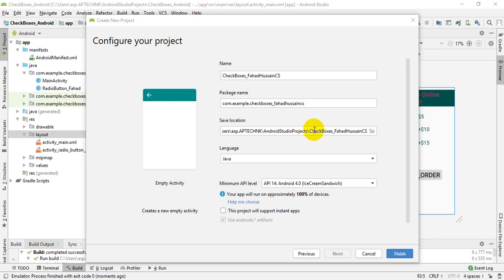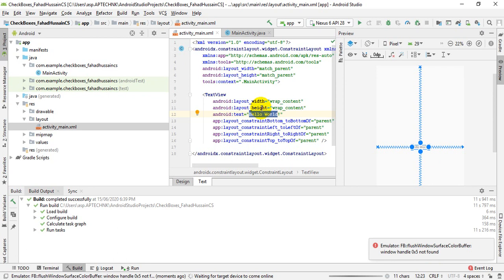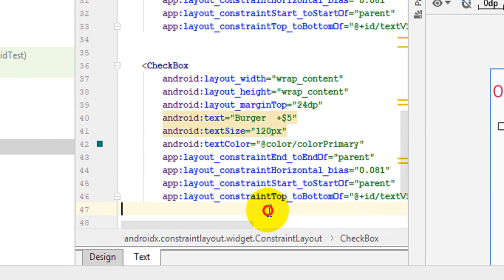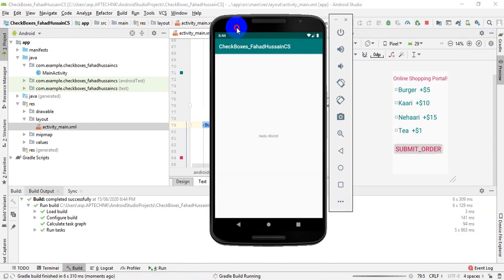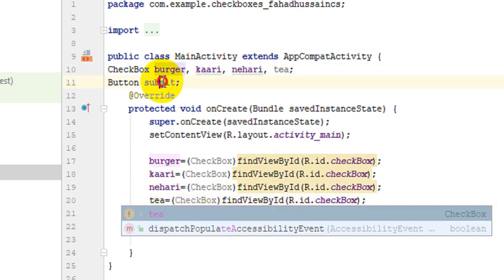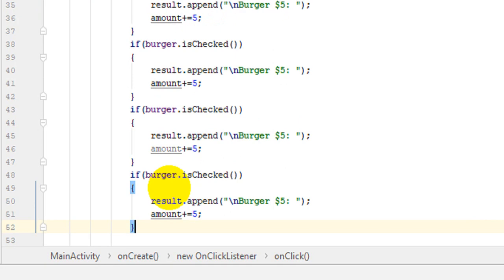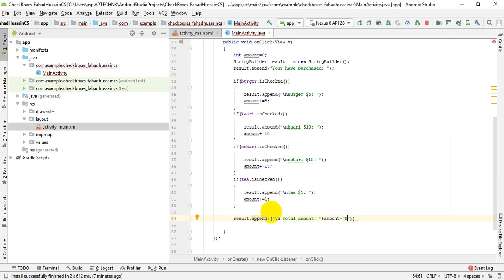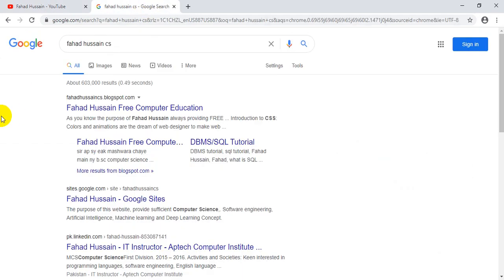Tutorial 17: Checkboxes in Android using basic example | Checkbox in android studio in Urdu/Hindi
Android, Mobile Application is one of the craziest topic of these day, a lot of the course made on different website based on these! Because we are moving to towards IOT base application where the Android application is basic, Therefore I intend to start Android from Scratch for beginners also for professional to enhance their skill and sharp their knowledge to boost salaries.

Fahad Hussain, prepared this course based on latest trending, basic concept and state of the art
practical approach from VERY SCRATCH!!! Stay in touch if you have any query, suggestion do comment!

This course is from very basic everyone can learn this from scratch where Android course in hindi and urdu android studio tutorial for beginners 2020 android studio tutorial for beginners in hindi android studio tutorial full course in hindi android tutorial step by step  Step by Step Theory and practical Implementation using Android Studio android games android 10.
checkboxes in android multiple checkbox in android example custom checkbox in android Checkbox set checked how to get checkbox value in android checkbox group android. Android with fahad hussain.